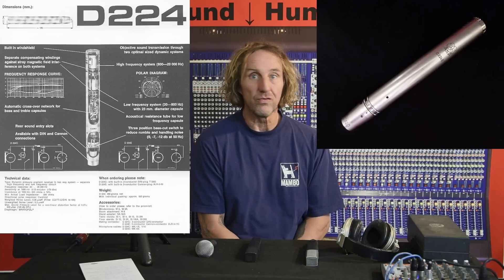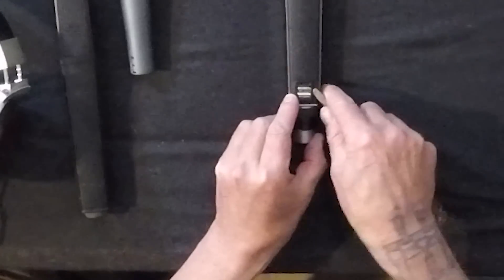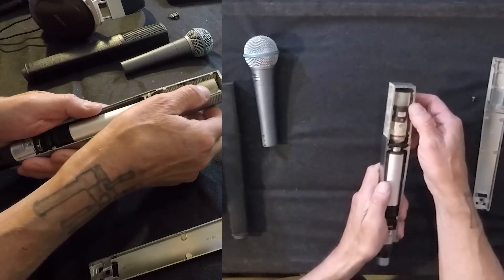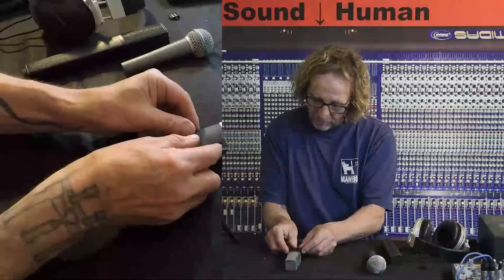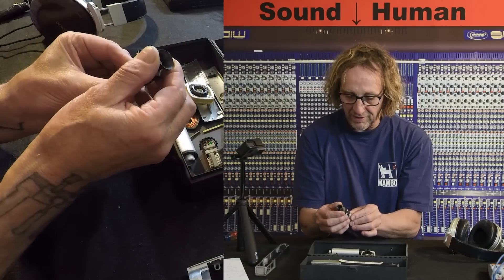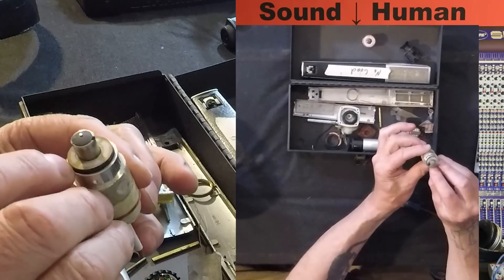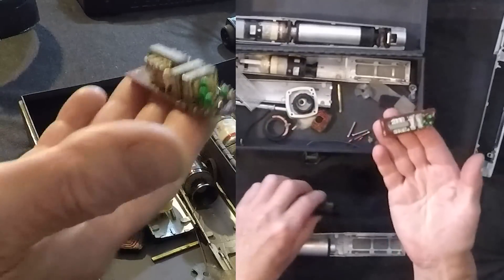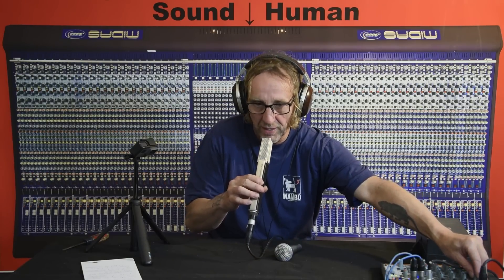Tear Down Beautifully Designed Sennheiser MD441(Public)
Lets take a look at the inside build of the Sennheiser MD441. A stunning and interestingly built mic.

00:00 Intro
00:14 Mic Repair
00:31 AKG D224
00:45 Sennheiser MD441 uses
01:25 Different versions of the MD441
02:00 How to open a 441
03:19 A look inside the shell
04:10 Internal damping
05:10 The MD441 bone yard and parts
06:24 The capsule
07:25 The diaphragm
08:15 Vent and ports
09:35 Damping gel
09:55 The bass chamber and filter circuit
11:20 Reassemble
11:50 Listen to MD441 filter settings
13:20 Beta58 listen
13:44 MD441 listen with HF eq added
14:05 Outro